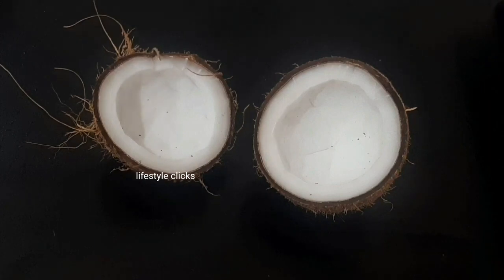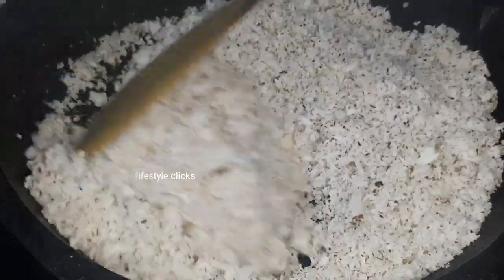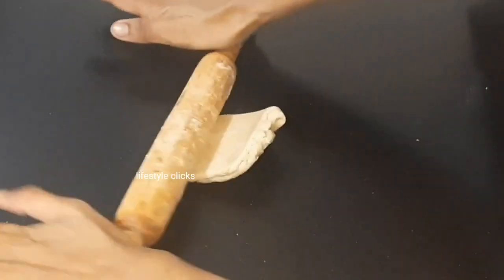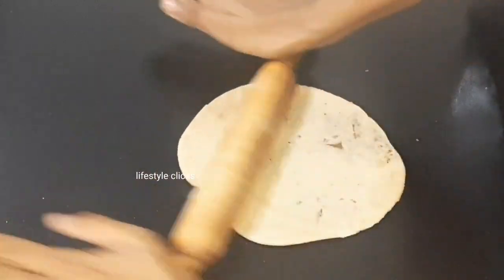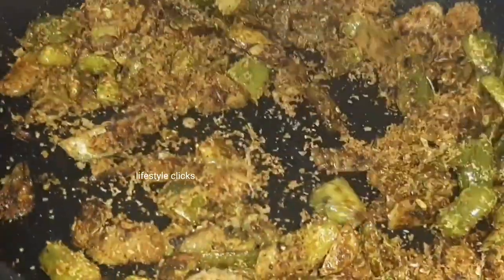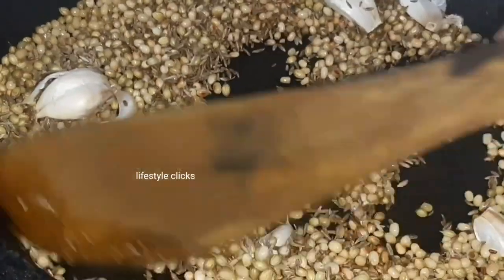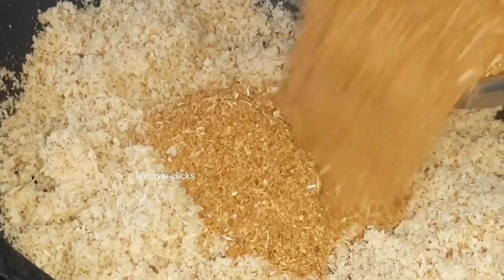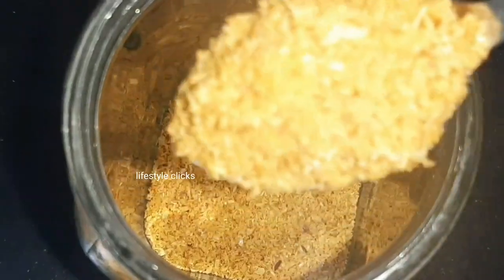Healthy cooking Motivation ll పచ్చి కొబ్బరిని తీపి పొడి, మసాలా పొడిగ చేసి పెట్టుకొంటే 6 నేలల వరకు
పచ్చి కొబ్బరి ఈలా పెడితే 2 నేలలు పాడు అవ్వకుండా |How to make kobbari karam | sweet chapati in telugu

how to make kobbari karam in telugu

how to store fresh coconut in fridge

how to make sweet chapati

how to make coconut puranpoli in telugu#bathpowder